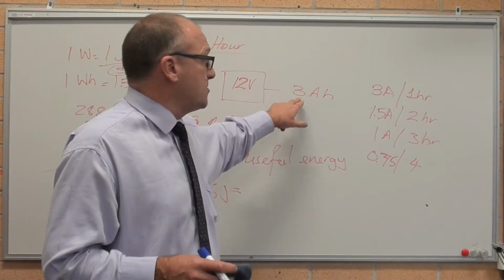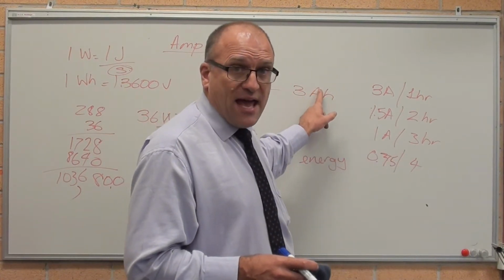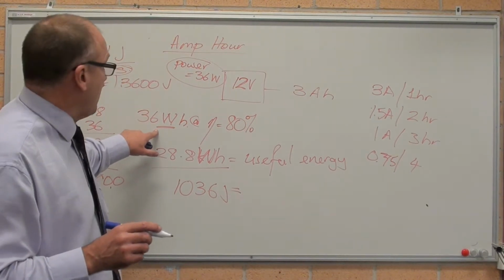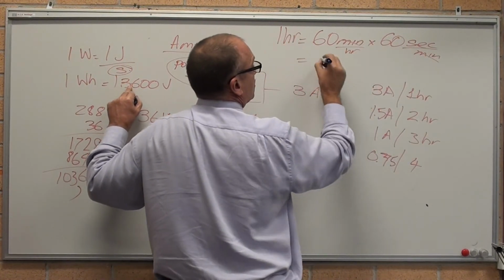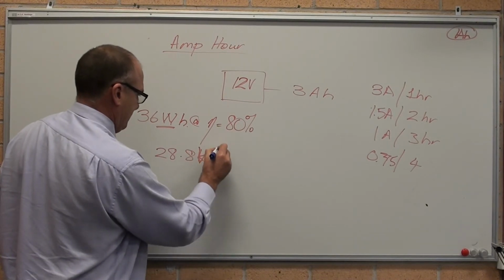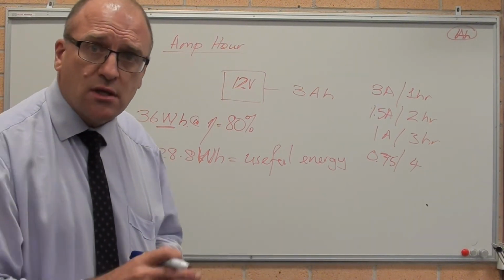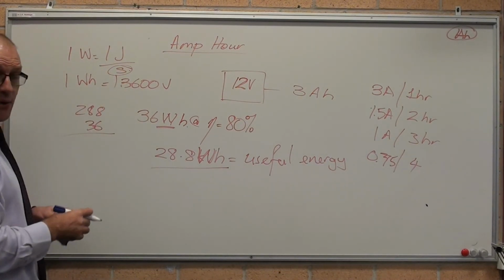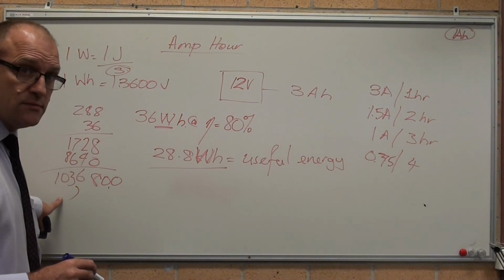What is an Amp Hour